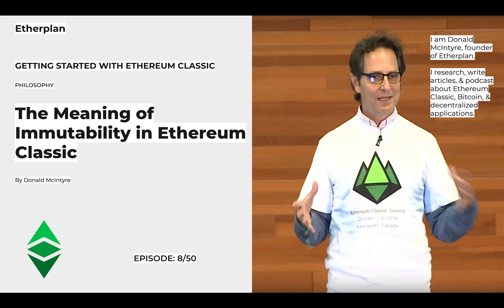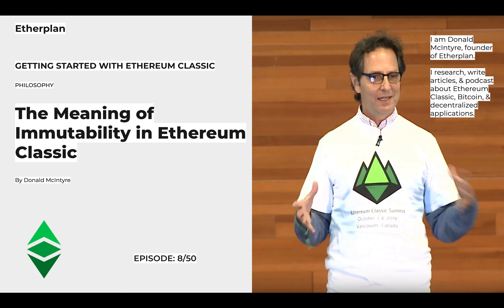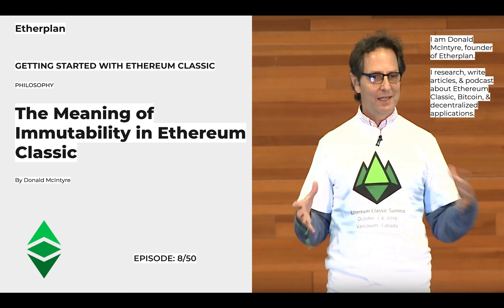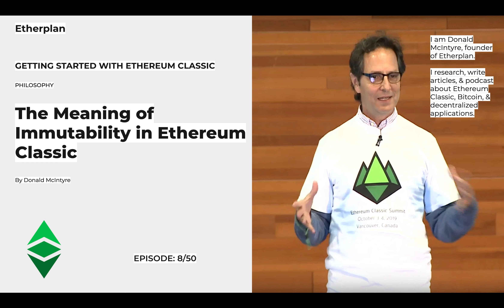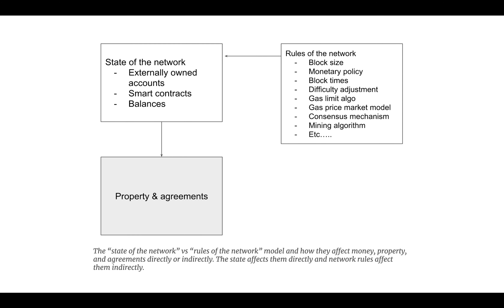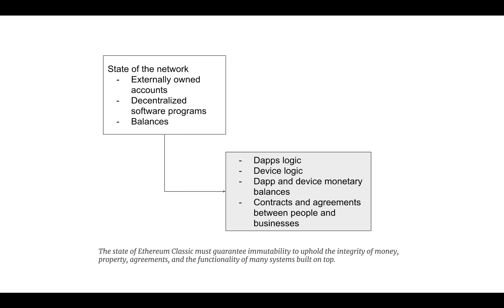ETC - 8/50 - The Meaning of Immutability in Ethereum Classic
Ethereum Classic (ETC) is a revolutionary technology for trust minimized money, property, and agreements. It has precedents in Bitcoin, which is the pioneer in blockchain technology, but adds the capability of programability to its monetary system. From how it works, to its philosophy and security, this series has all you need to understand, use, and invest in ETC.